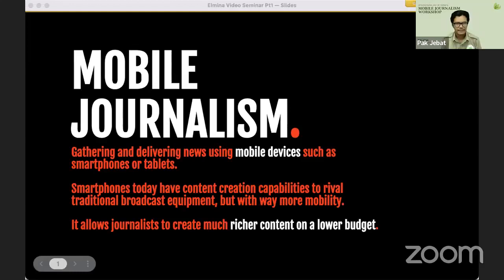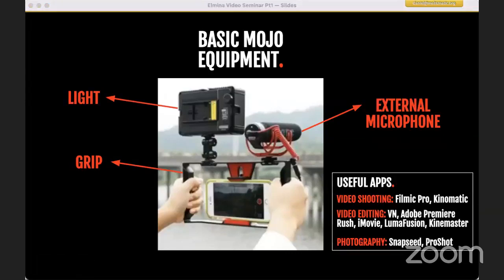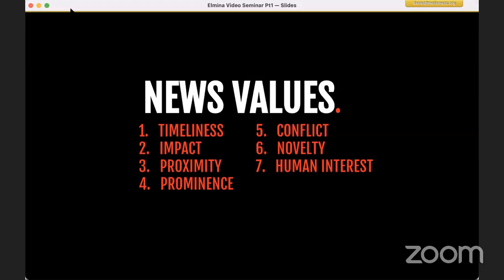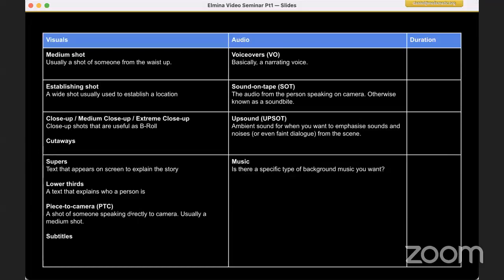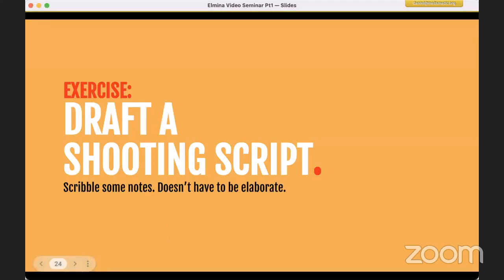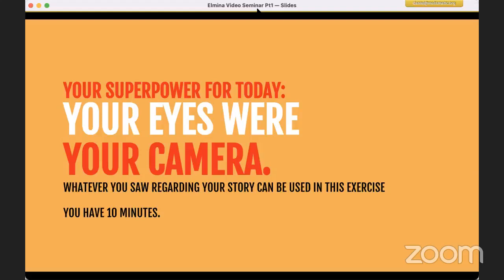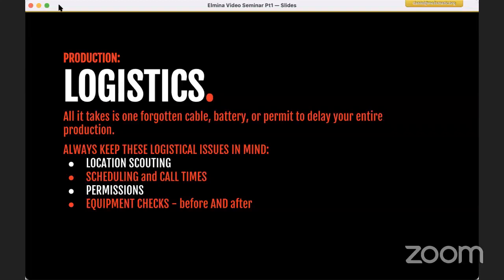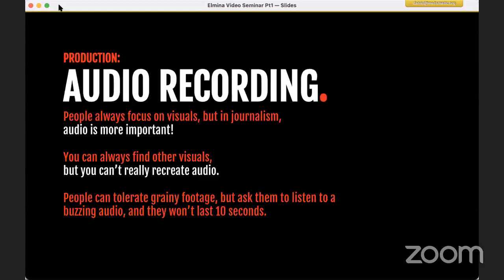Mobile Journalism with Daniel Anthony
The mobile in our hands can do wonders - from video planning, shooting to editing in one-go!

Now that you've know how to put together a series of picture story, join us for the next workshop with Daniel (on Twitter at @StPinkie) to learn about mobile journalism with a focus on reporting with mobile videography.

This Photography & Journalism Series was made possible thanks to generous support and funding from Yayasan Sime Darby.